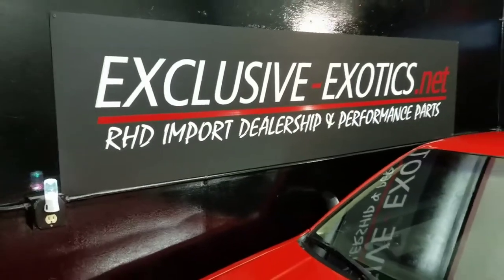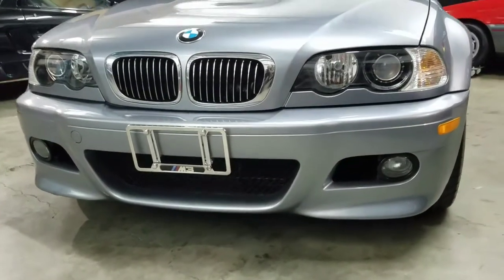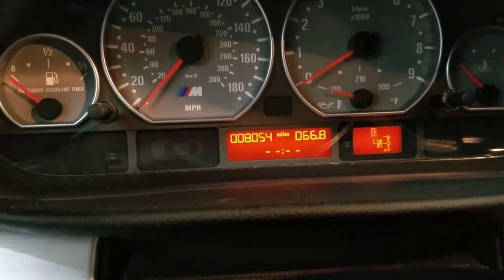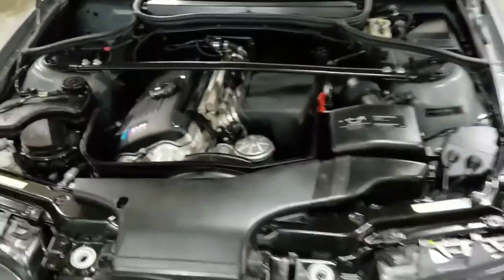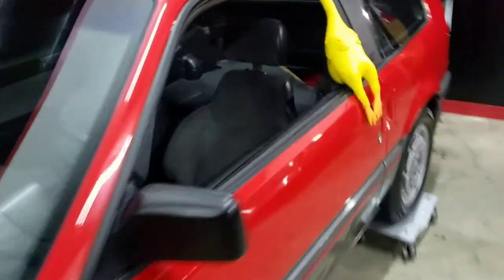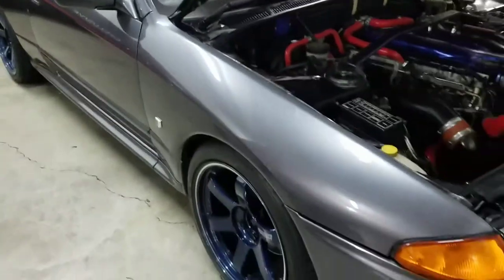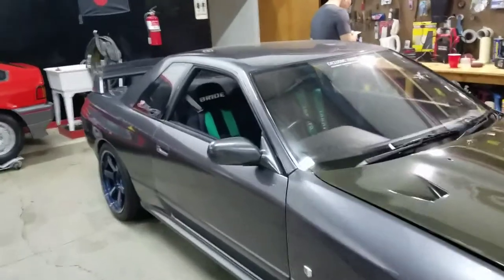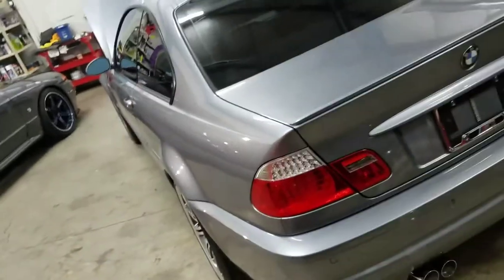BMW M3 for sale 8000 Miles GTR R32 Mugen CRX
BMW M3 R32 Mugen CRX